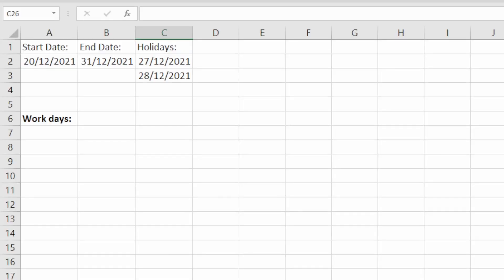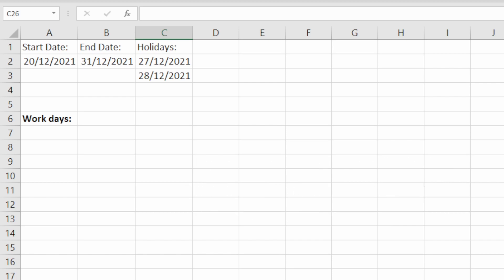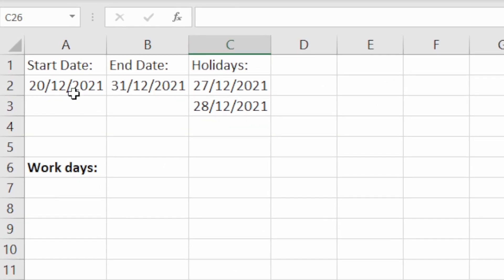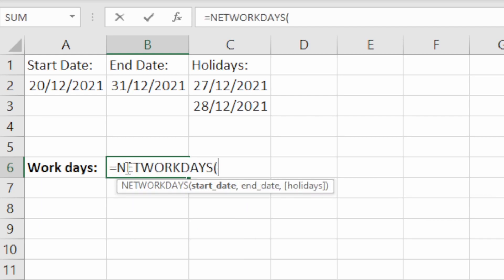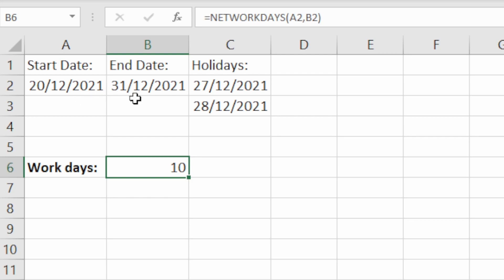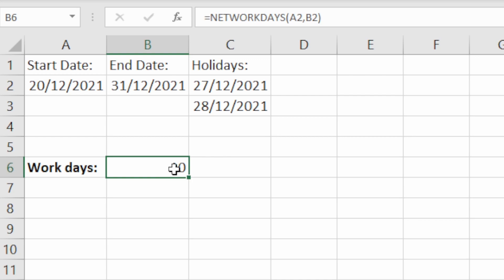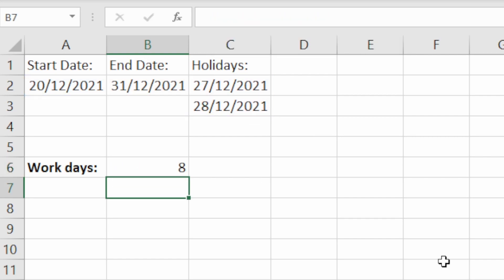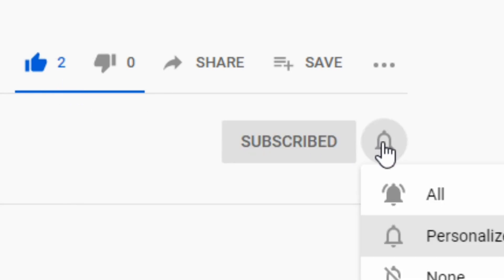How to use the NETWORKDAYS function in Excel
This video looks at the NETWORKDAYS function in Excel. The NETWORKDAYS function returns the number of workdays between two dates, and allows you to specify days that are holidays too.